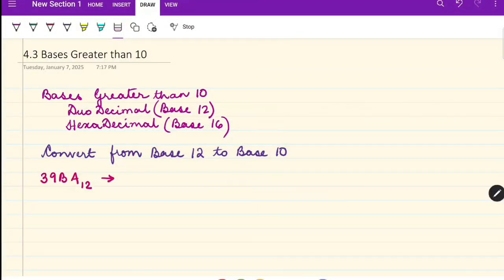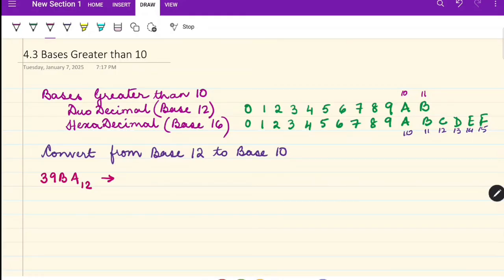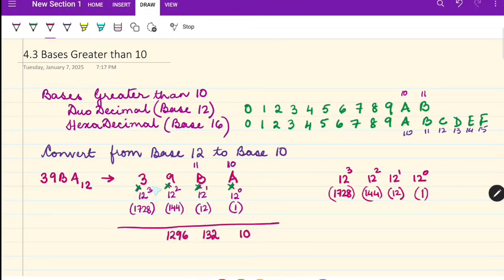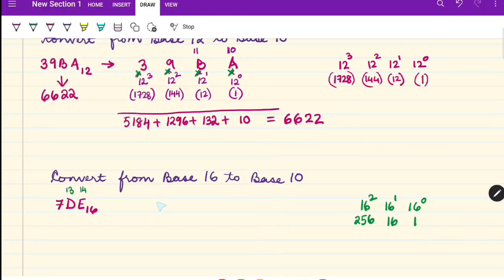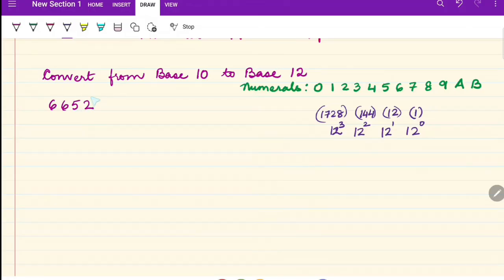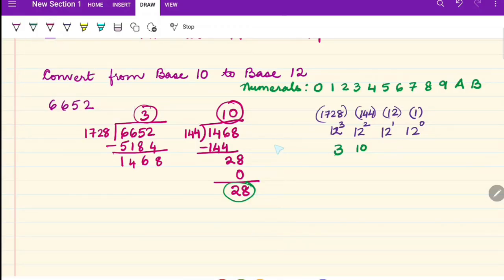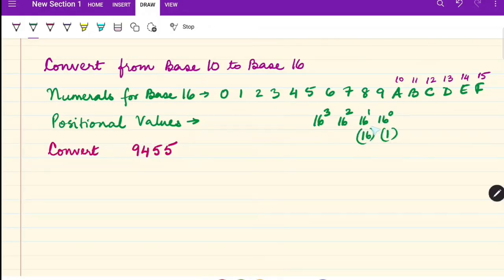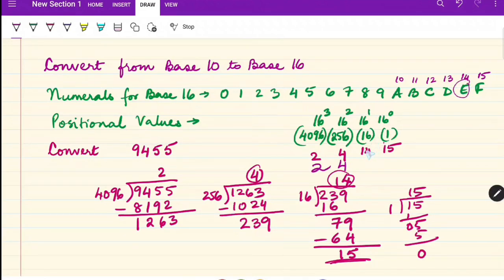4.3 Bases Greater than 10 & Conversions